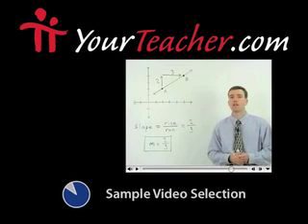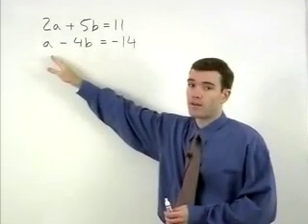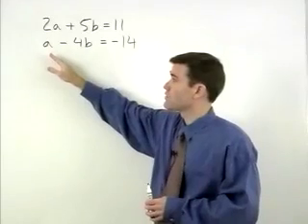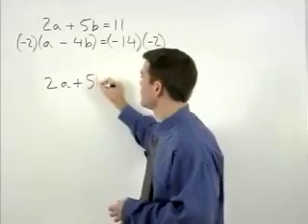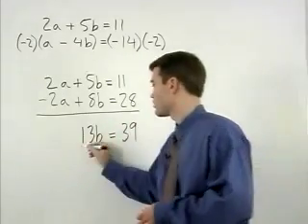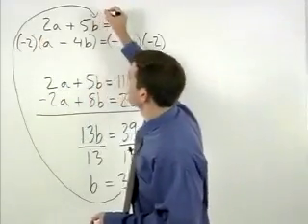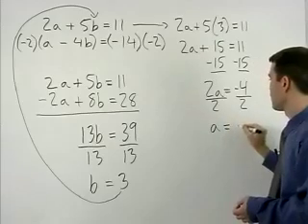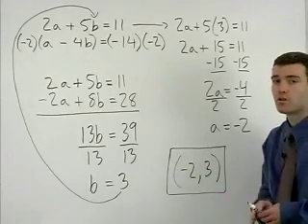Collin County Community College - Compass Math Test Prep - MathHelp.com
Click the following link for a complete Compass math test prep course!